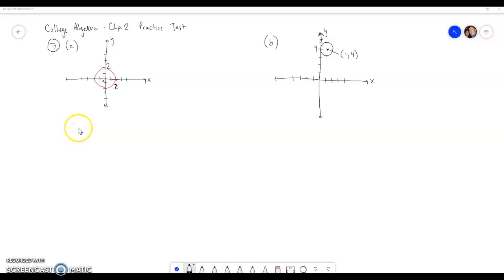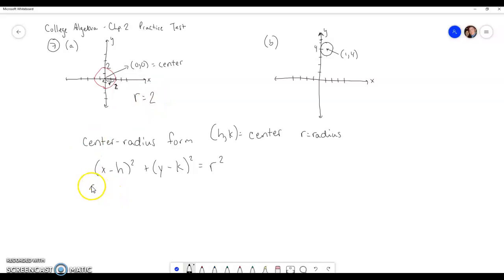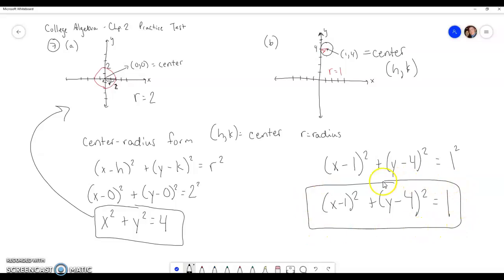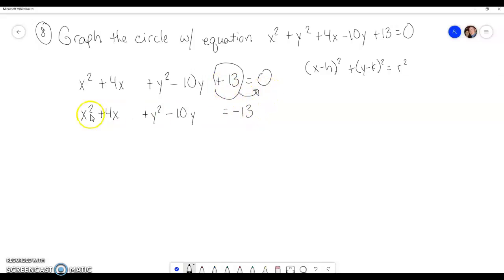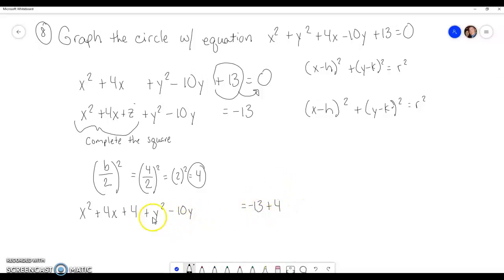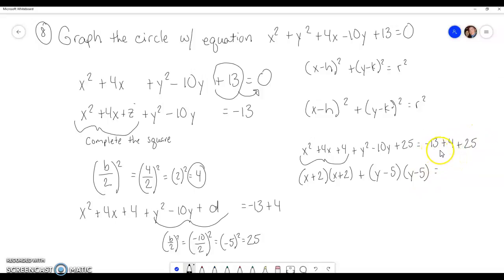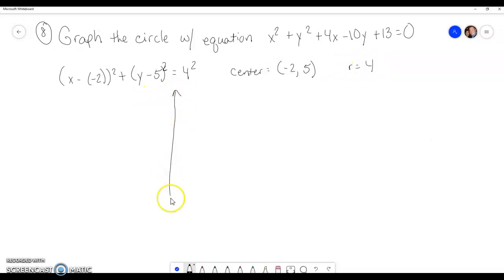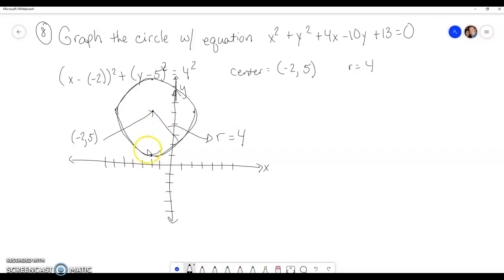College Algebra Chp 2 # 7 & 8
College Algebra, Chp 2 Practice Test, questions 7 & 8: (7) writing an equation of a circle in center-radius form; (8) graphing a circle given its equation in standard form